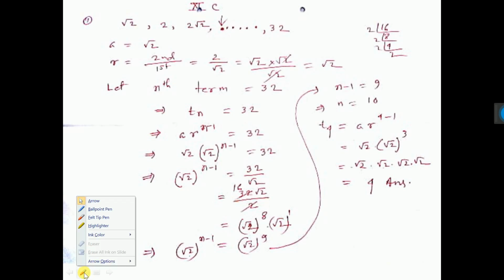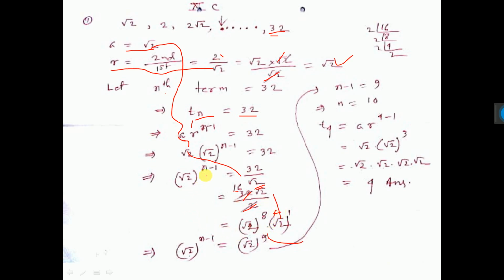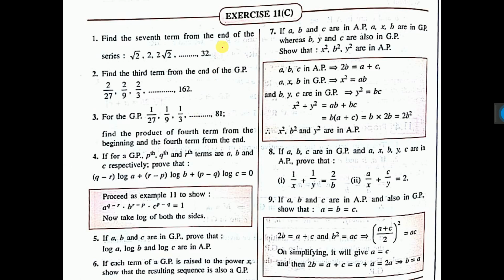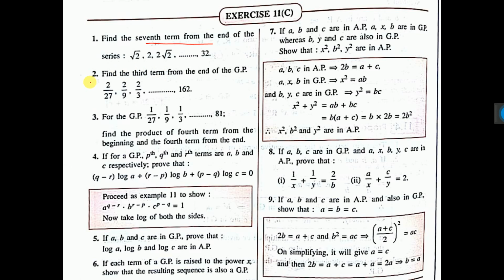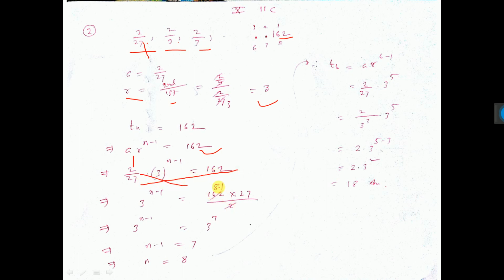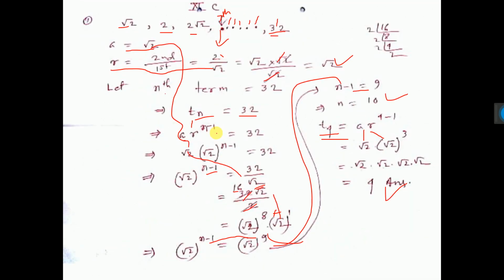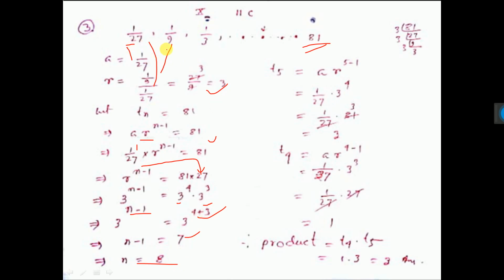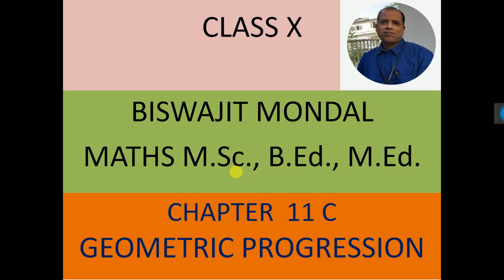X GEOMETRIC PROGRESSION 11C 4th